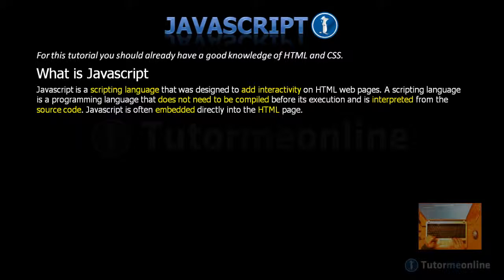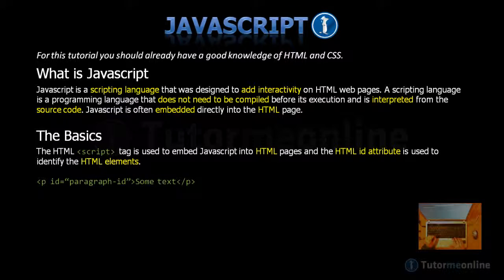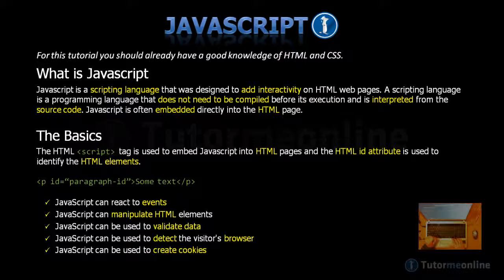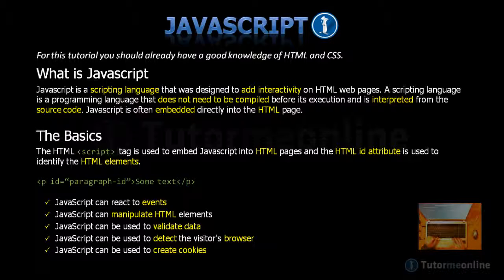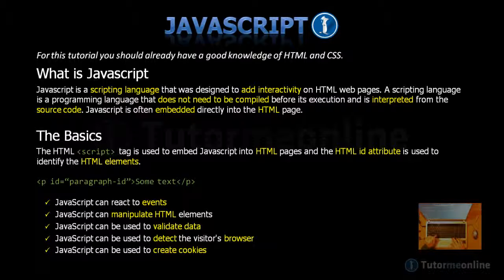Javascript - What is Javascript?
An introduction to the Javascript scripting language. Javascript can react to events, manipulate HTML elements, validate data, detect the visitor's browser and create cookies.